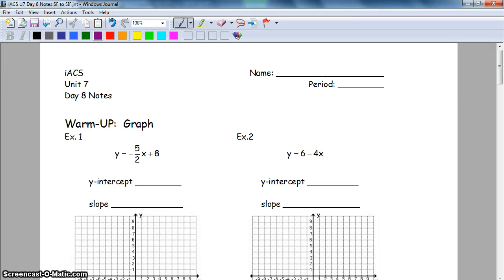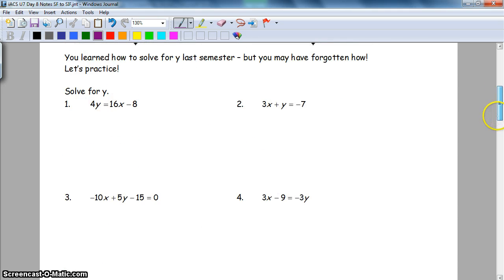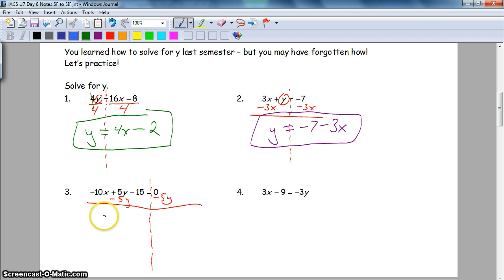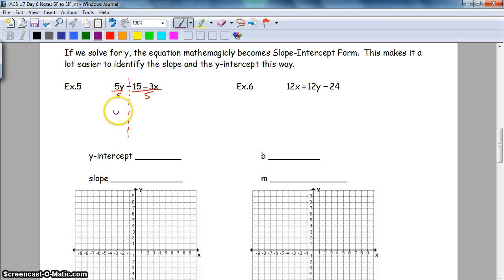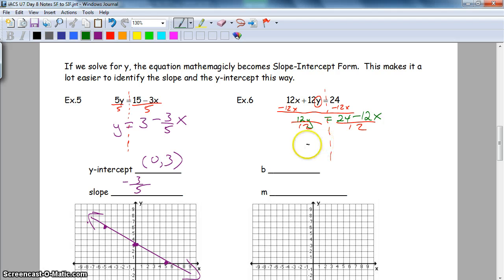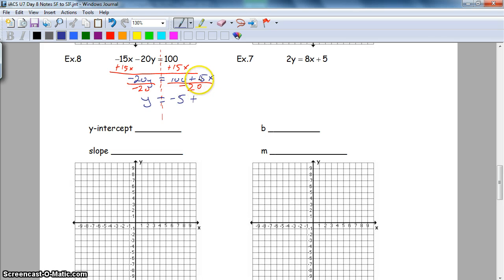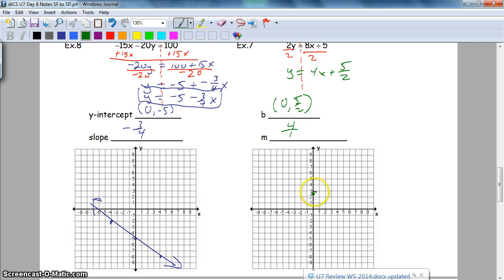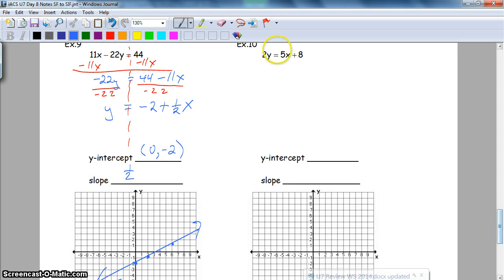Graph SF to SIF